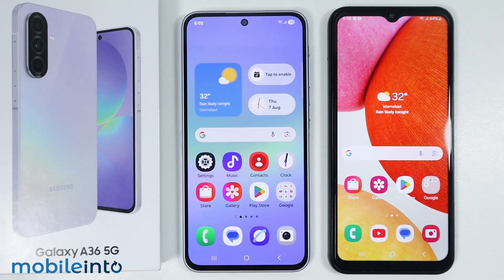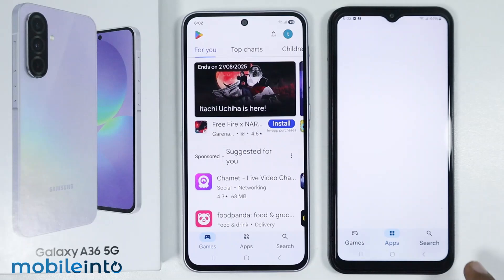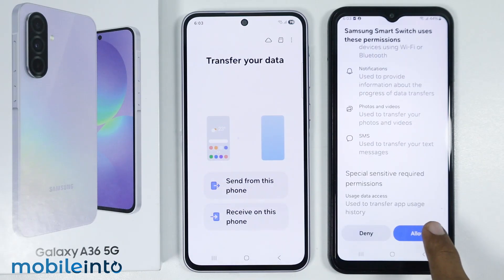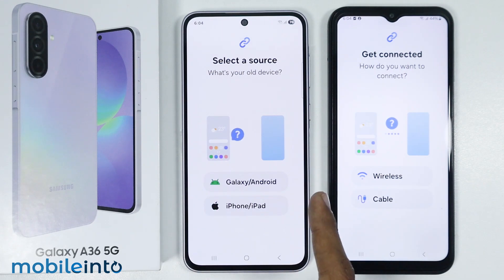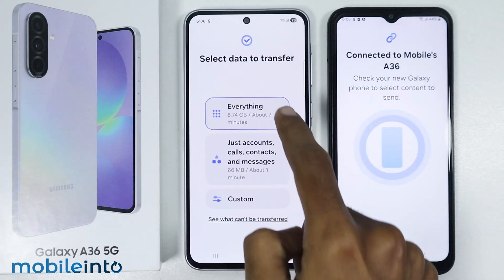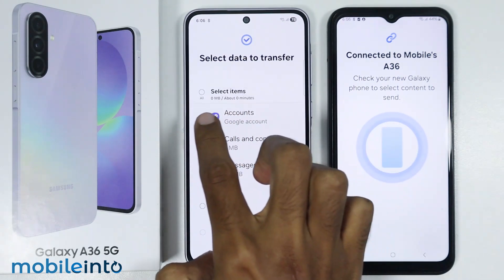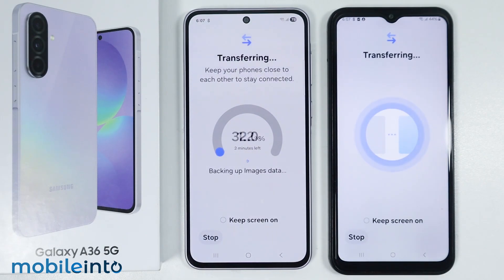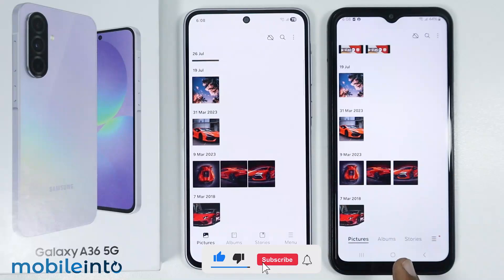How to Use Smart Switch to Move Data Wirelessly in Samsung A36/A56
In this video, we will learn how you can use Smart Switch to move data wirelessly on Samsung A36/A56. If you want to transfer photos, contacts, apps, and files between devices without cables, follow these steps.